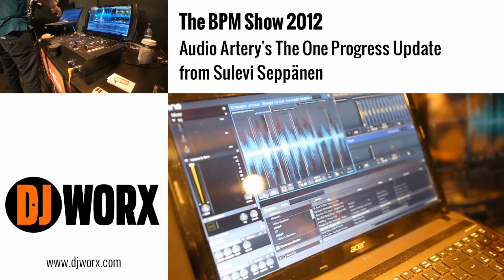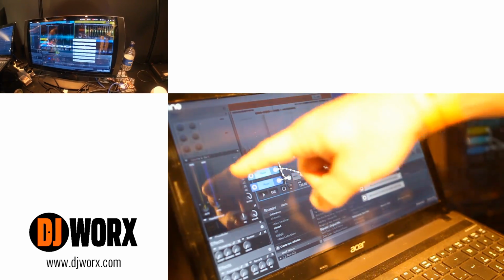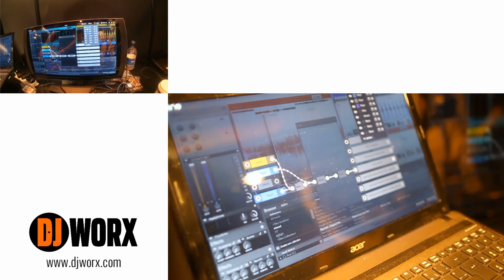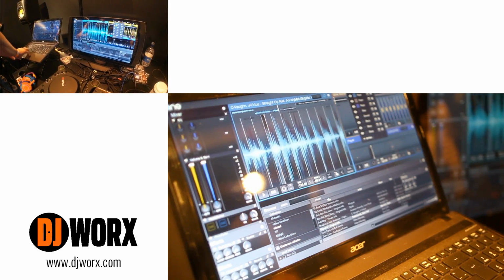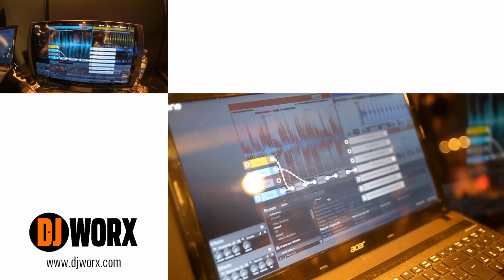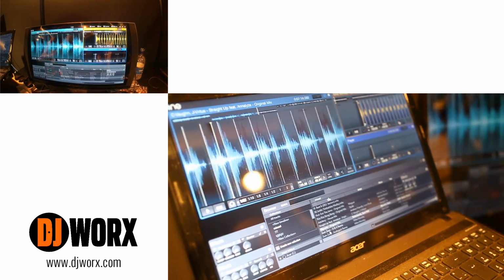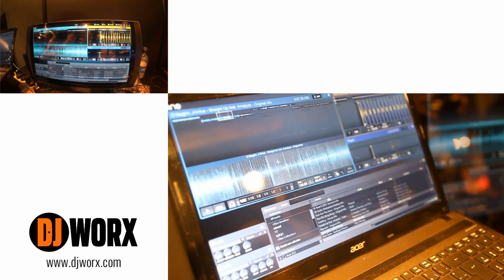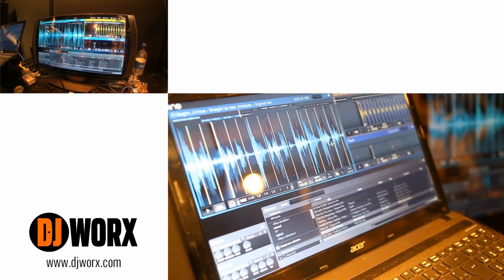BPM 2012: The One DJ software progress update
Sulevi Seppänen from Audio Artery gives us an update on key features in the highly anticipated The One DJ software at The BPM Show 2012.